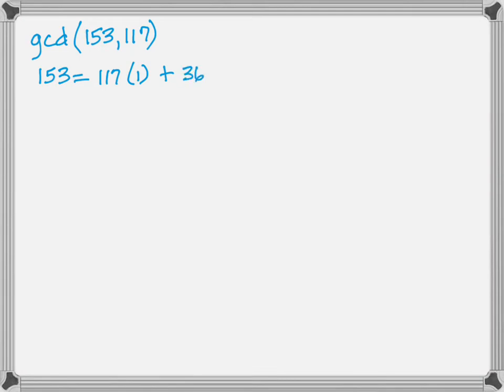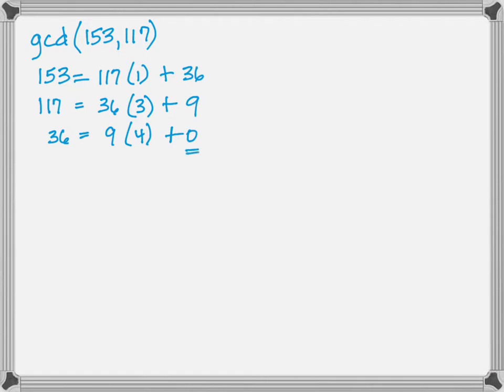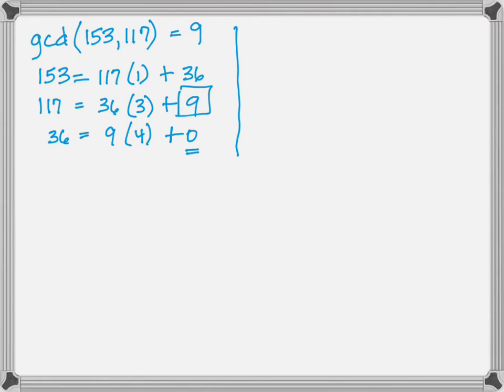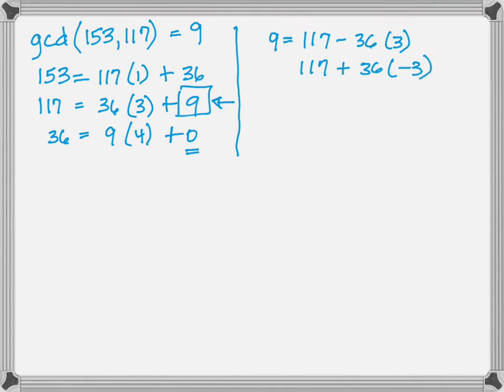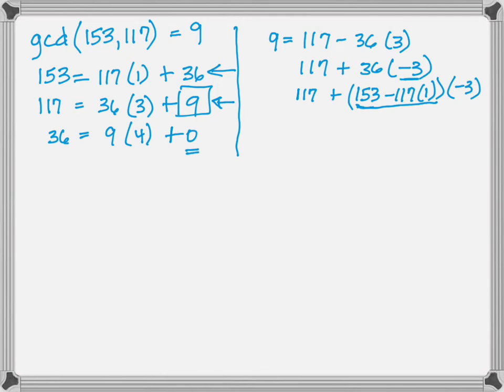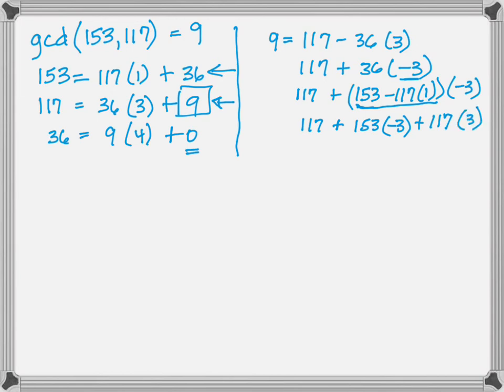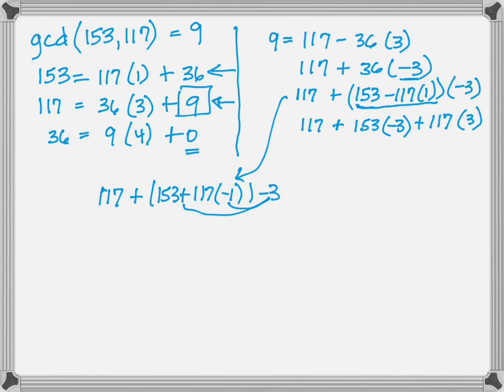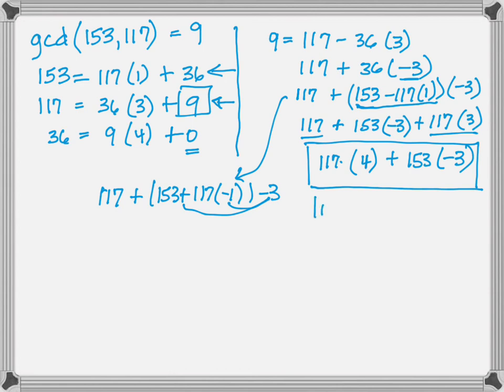Extended Euclidean algorithm